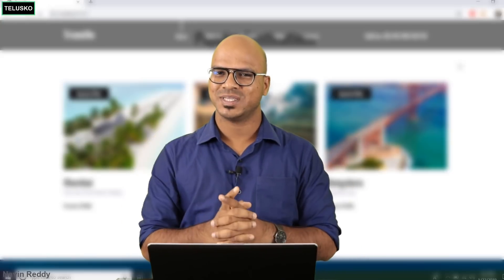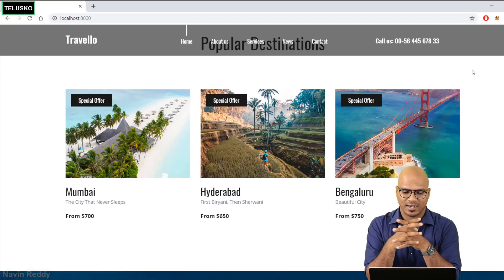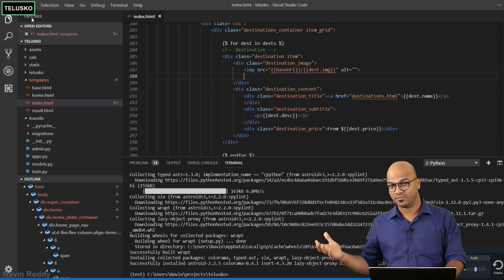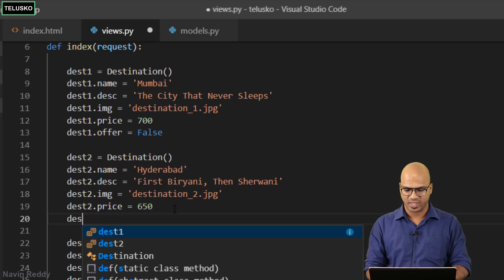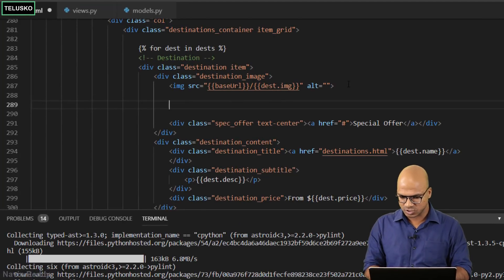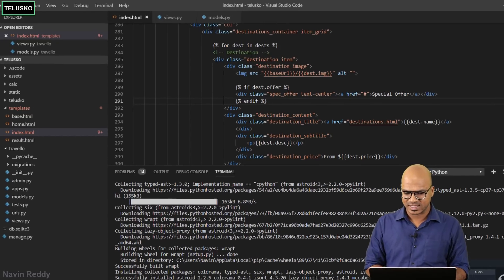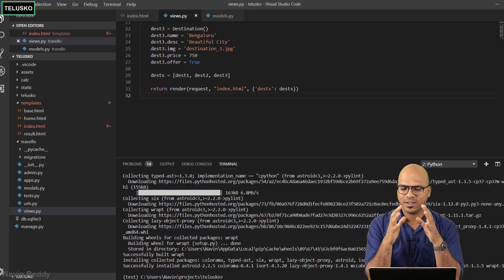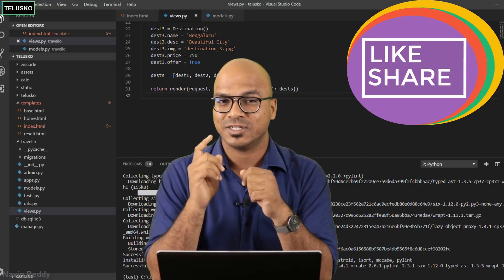#14 Django tutorials | If Statement